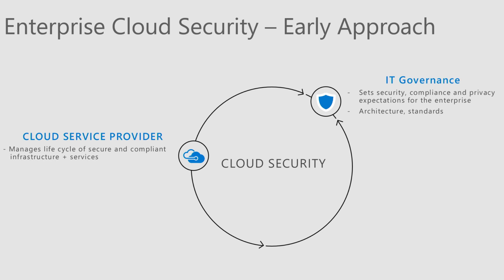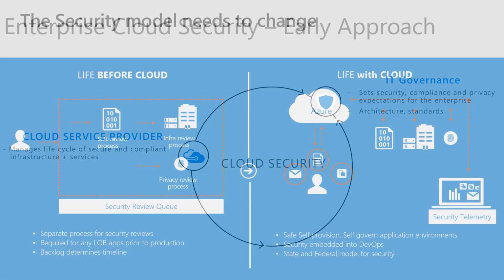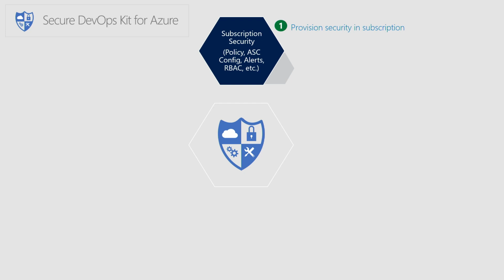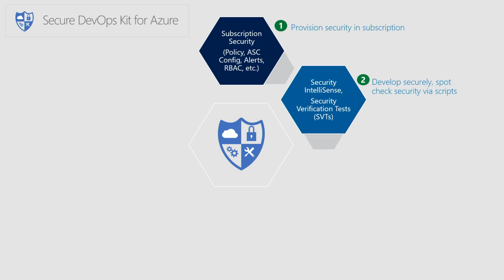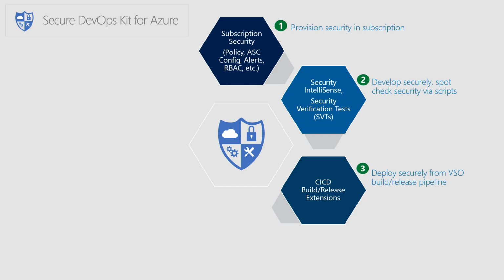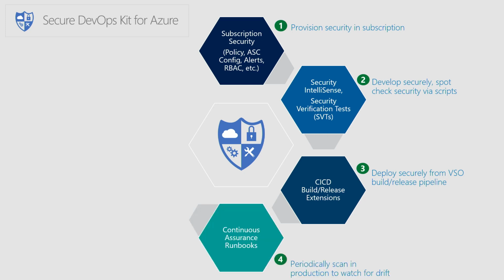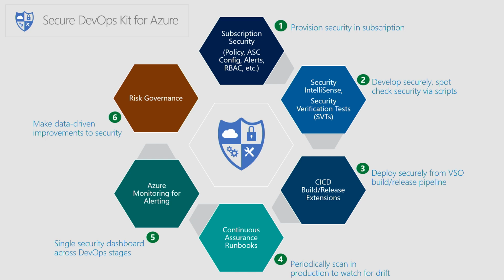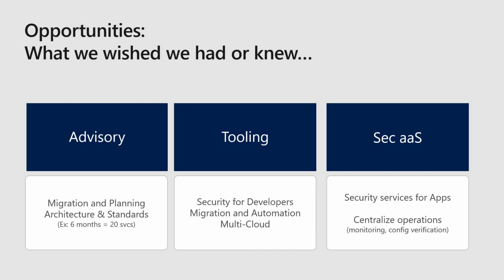Building cloud apps using the Secure DevOps Kit for Azure - THR2358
To build security into our agile development process and provide a baseline for security in cloud apps, Microsoft created the Secure DevOps Kit for Azure. Learn how it offers tools and best practices for building security into every stage of cloud app development.